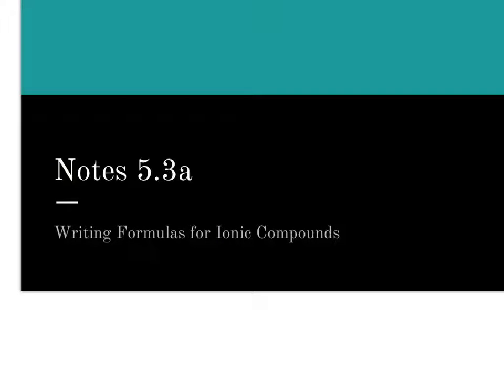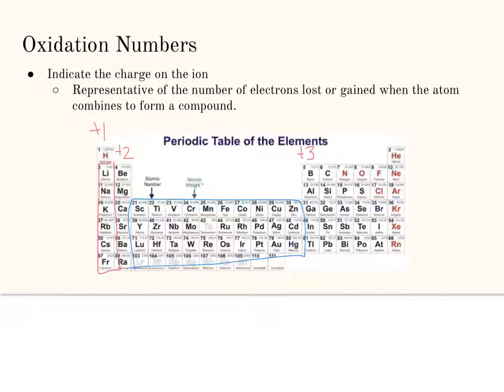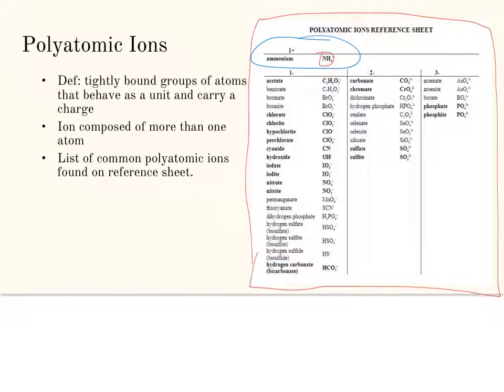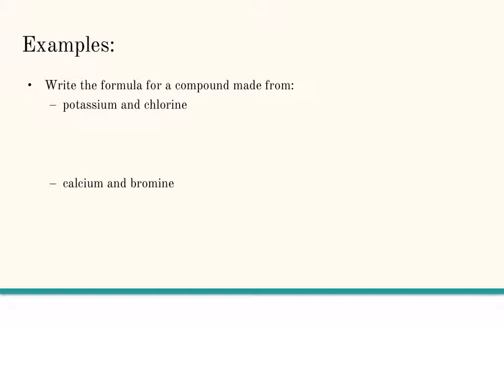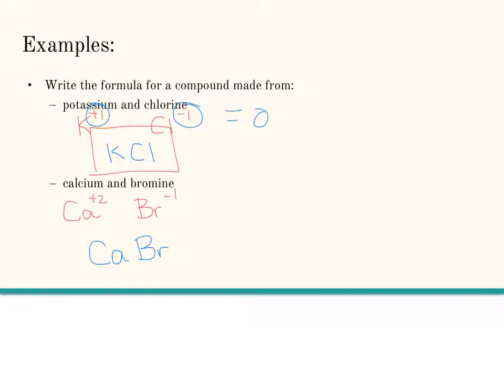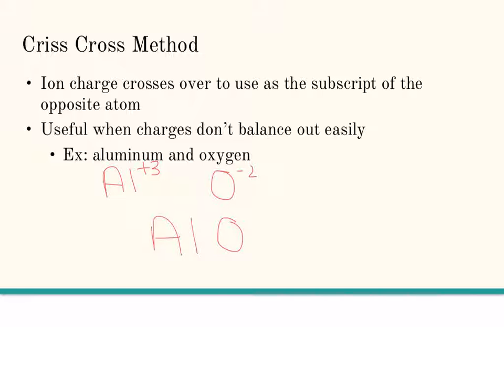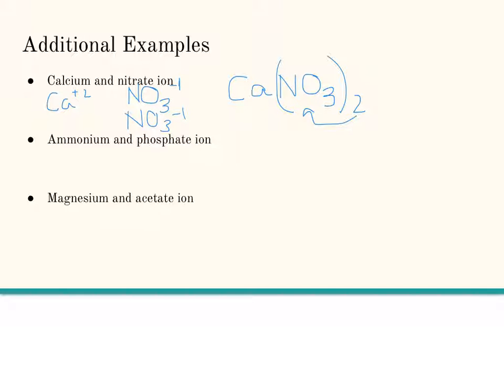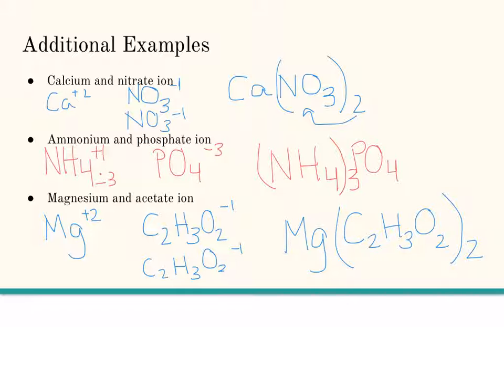revised notes 5.3a